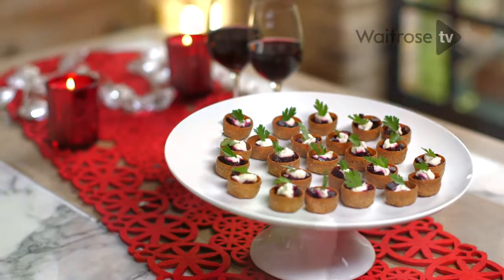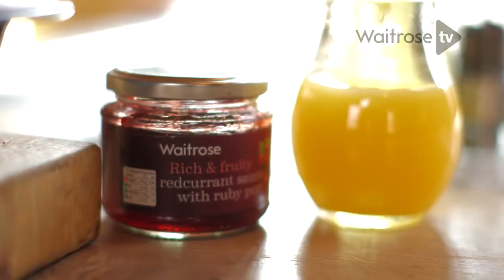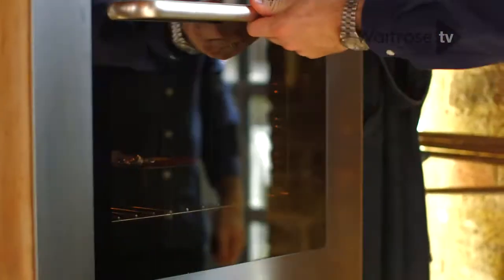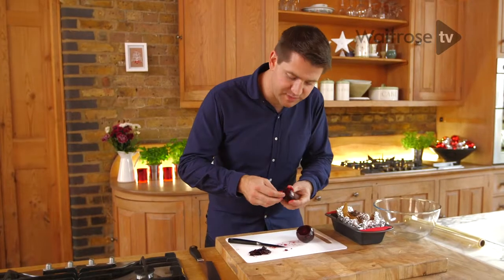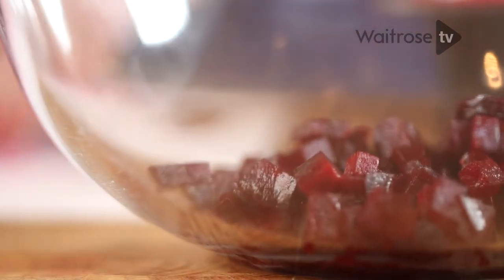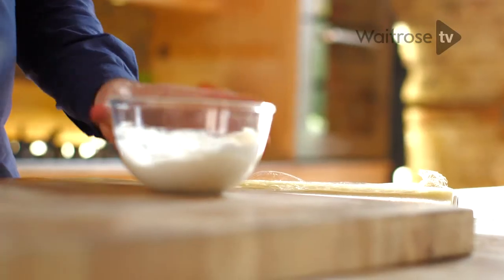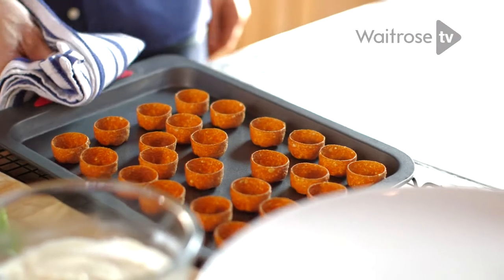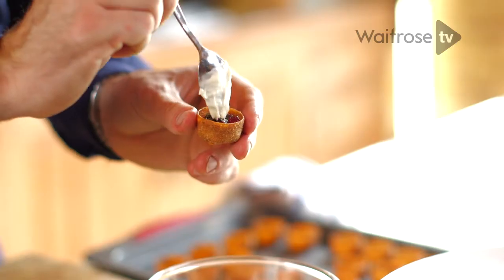How To Make Beetroot Croustades | Waitrose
Watch chef Rich Harris prepare the perfect beetroot croustade canapés to serve your Christmas party guests.